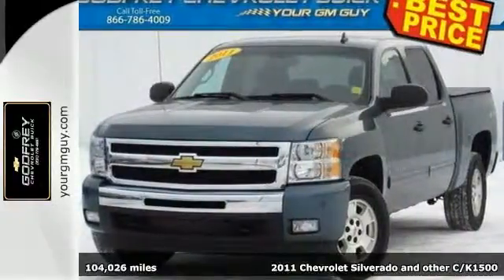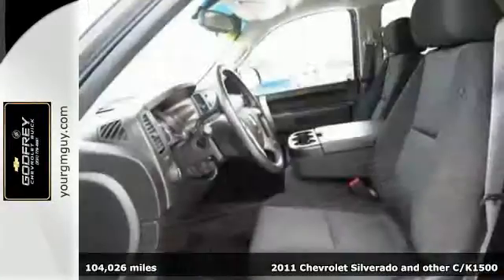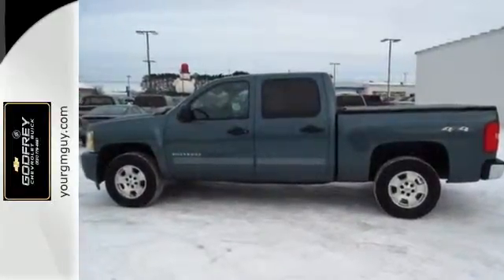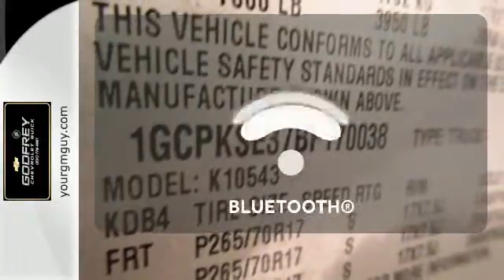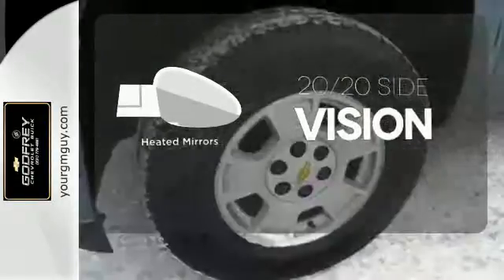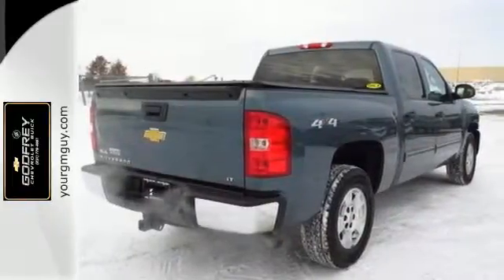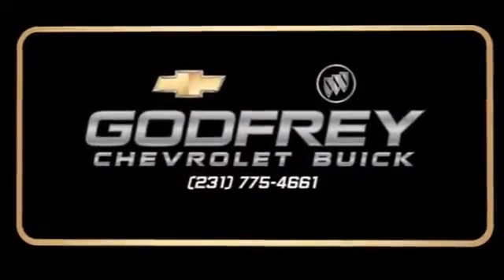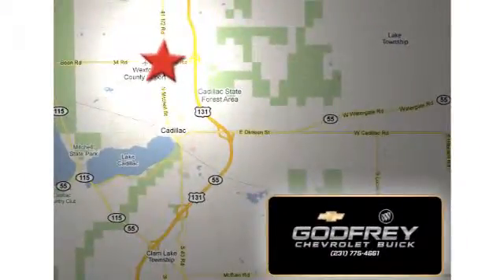2011 Chevrolet Silverado and other C/K1500 Traverse City Cadillac, MI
Year: 2011
Make: Chevrolet
Model: Silverado and other C/K1500
Trim: LT
Engine: 8 Cylinder
Transmission: Automatic
Color: Blue Granite Metallic
Interior: Ebony
Mileage: 104026
Stock #: 277414A
VIN: 1GCPKSE37BF170038
WELL CARED FOR, ONE OWNER Silverado LT CREW CAB w/ CLEAN CARFAX!! FEATURING GREAT options such as LINE-X BEDLINER, TONNEAU cover, HD TRAILERING pkg, POWER driver SEAT, KEYLESS ENTRY, BLUETOOTH, STEERING WHEEL audio CONTROLS, DUAL-ZONE auto CLIMATE controls, XM radio, ONSTAR and MORE!! This truck is nicely equipped with features such as Heavy Duty Cooling Package (Heavy-Duty Air-to-Oil External Engine Oil Cooler and Heavy-Duty Auxiliary External Transmission Oil Cooler), Heavy-Duty Handling/Trailering Suspension Package, Heavy-Duty Trailering Package (Heavy-Duty Rear Automatic Locking Differential), Heavy-Duty Trailering Package (Retail), LT1 Equipment Group (Electronic Autotrac Transfer Case, Electronic Cruise Control w/Set &amp; Resume Speed, Heated Power-Adjustable Black Outside Mirrors, Leather-Wrapped Steering Wheel, Power Door Locks w/Remote Keyless Entry, Power Windows w/Driver Express-Down, and Solar-Ray Deep-Tinted Glass), 17&quot; x 7.5&quot; 5-Spoke Aluminum Wheels, 4WD, 6-Speed Automatic, 6-Way Power Driver Seat Adjuster, All-Star Edition, AM/FM Stereo w/MP3 Compatible CD Player, Bluetooth? For Phone, Clean Carfax, Dual-Zone Automatic Climate Control, Ebony w/Premium Cloth Seat Trim, Electronic Stability Control, EZ-Lift Tailgate, Front Halogen Fog Lamps, Locking Tailgate, One Owner, Remote keyless entry, Steering Wheel Mounted Audio Controls, Tilt steering wheel, and XM Radio. Don't miss out!!

Address:
1701 N Mitchell St